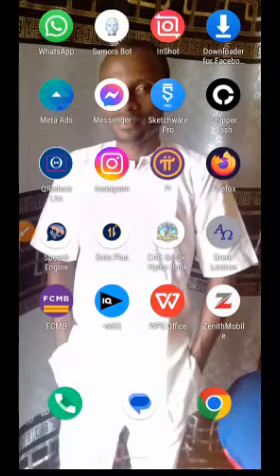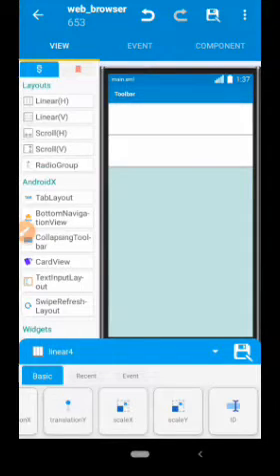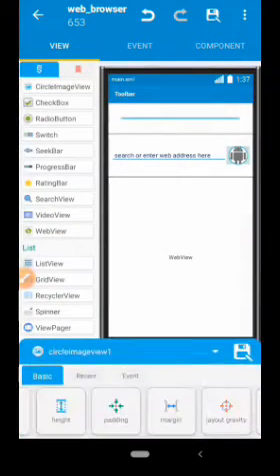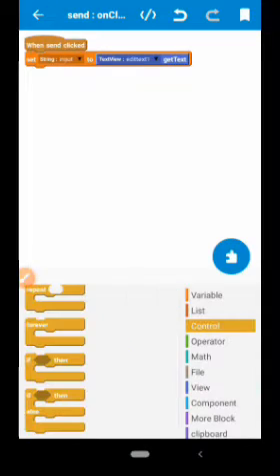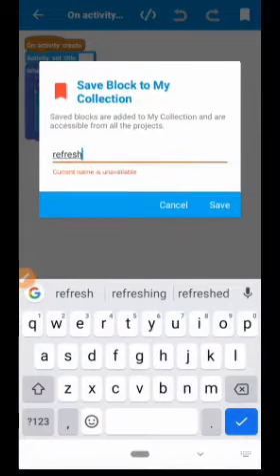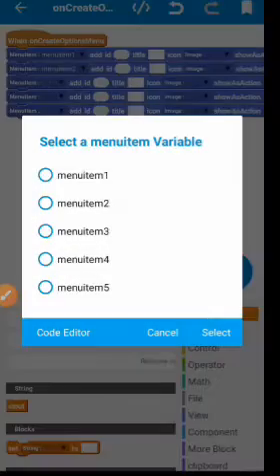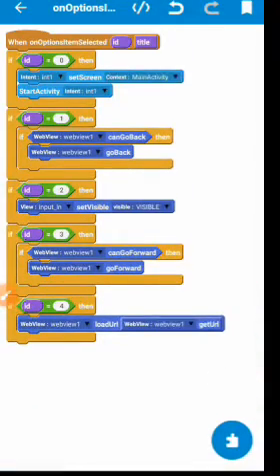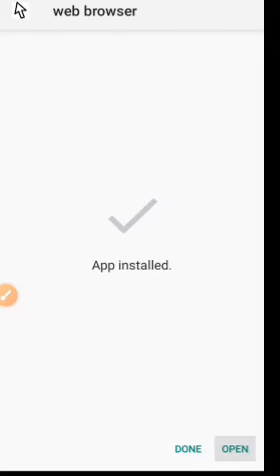How to make a browser in sketchware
How to make a browser in sketchware - a step by step guide to make your own browser app with just your smartphone without coding.

In this sketchware tutorial, I demonstrated how to make a browser in Sketchware pro step-by-step. Highlights of the video include the use of progress bar, swipe to refresh, creating menu, adding commands to menu such backward, forward, reload page, using intent and timer in sketchware and so much more.

How to make browser app in sketchware
how to make browser app in sketchware pro
sketchware tutorial
How to create browser app in sketchware
how to make browser in sketchware